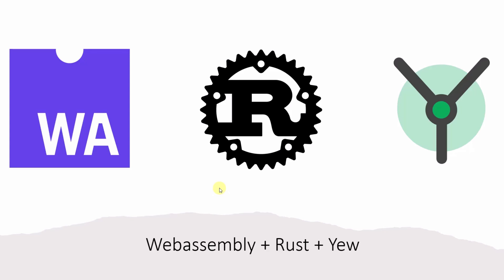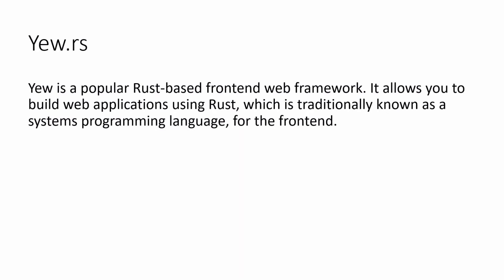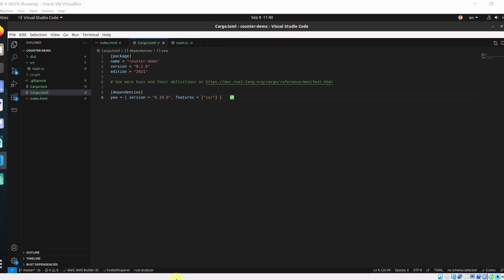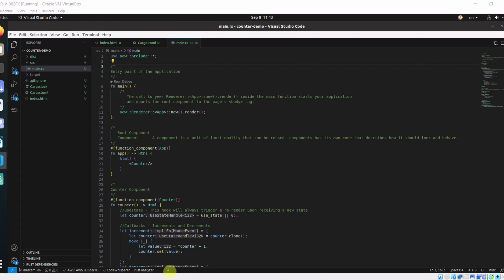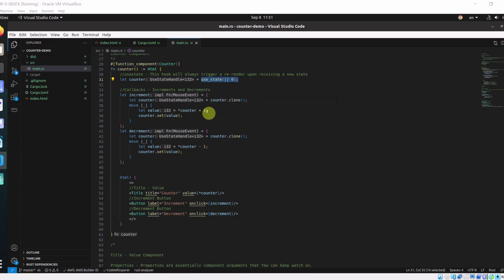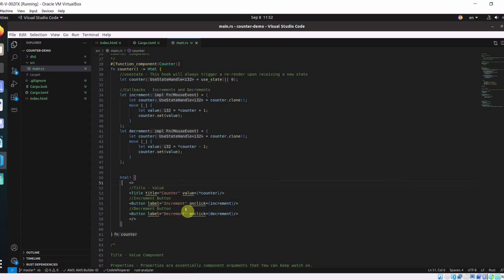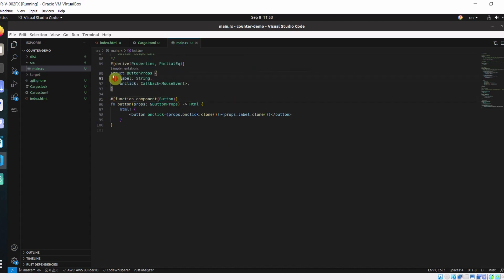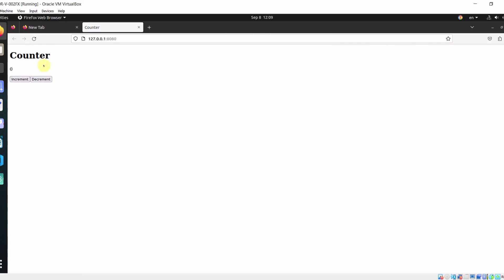Frontend Web Development Using Webassembly + Rust + Yew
Learn how to create a simple counter app for frontend web development using the powerful combination of WebAssembly, Rust, and Yew. In this step-by-step tutorial, we'll guide you through the entire process, from setting up your development environment to building a fully functional counter application. Discover how to harness the speed and reliability of Rust, the web's future with WebAssembly, and the ease of building interactive UIs with Yew. Get ready to level up your frontend skills and create high-performance web applications!